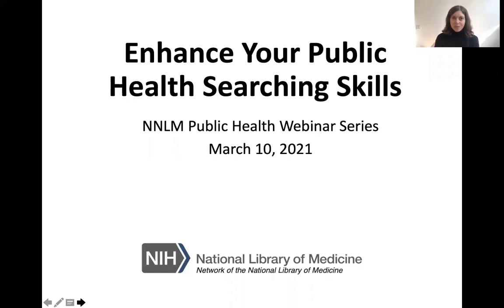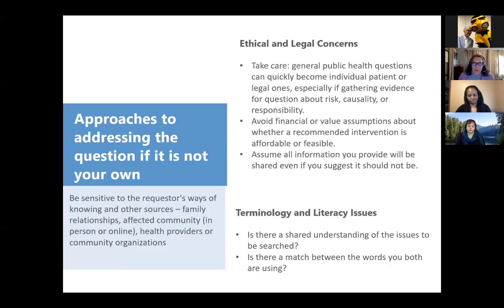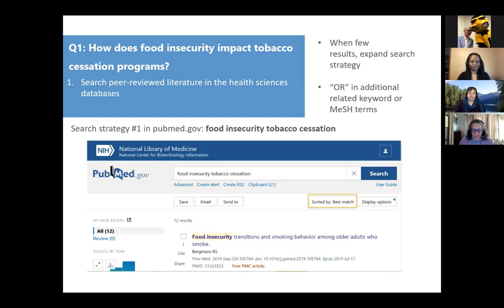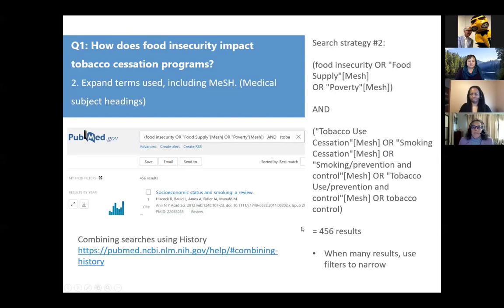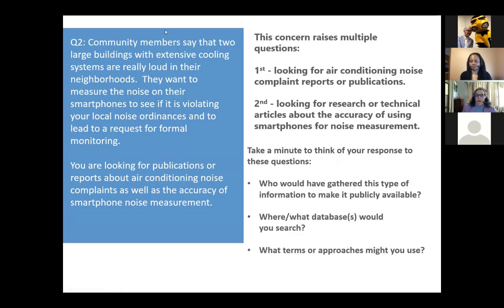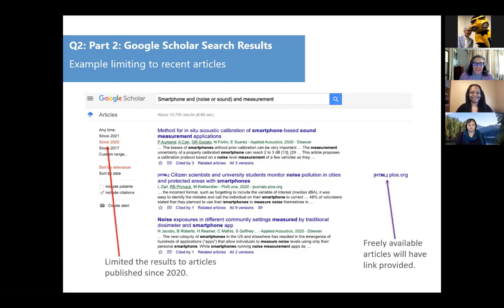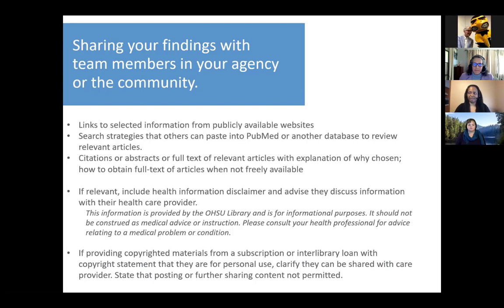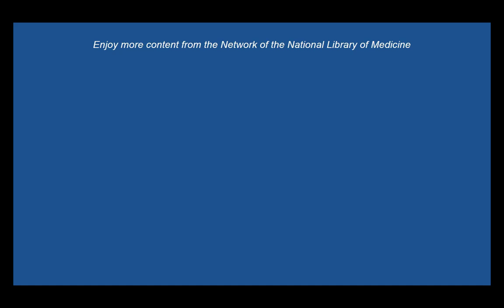Enhance Your Public Health Searching Skills